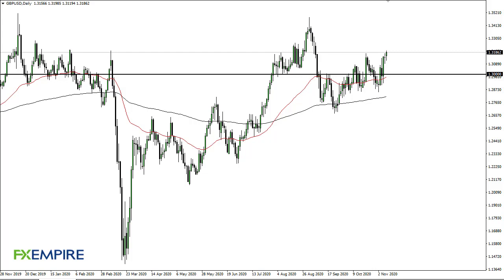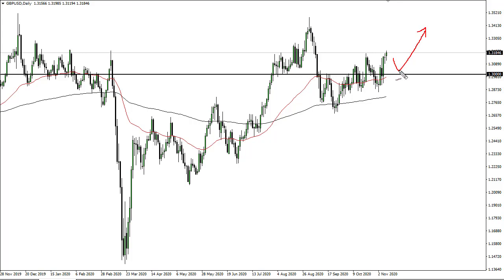GBP/USD Technical Analysis for November 10, 2020 by FXEmpire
The British pound got a bit of a lift during the trading session on Monday as it was announced that Pfizer is getting close to producing a vaccine that has a 90% effective rate against the coronavirus.